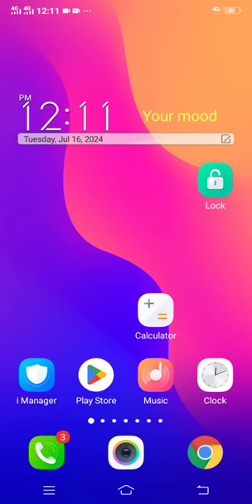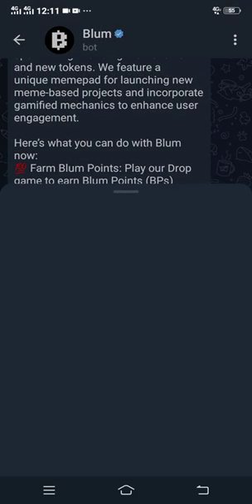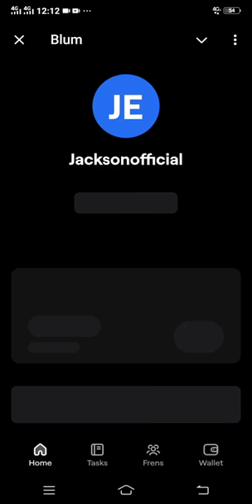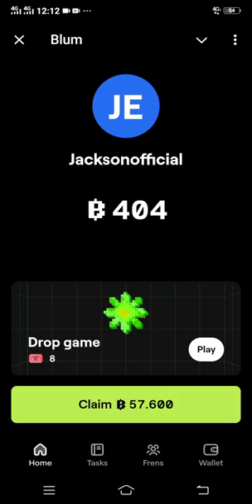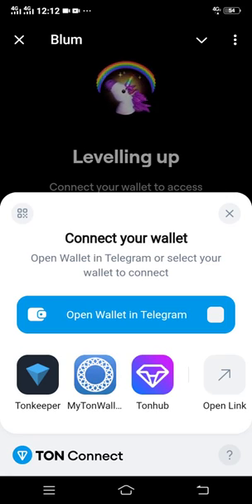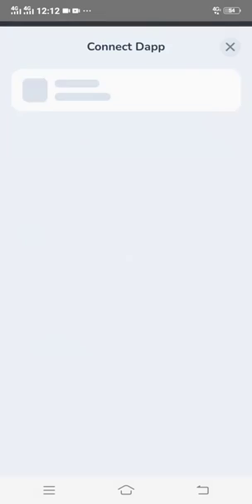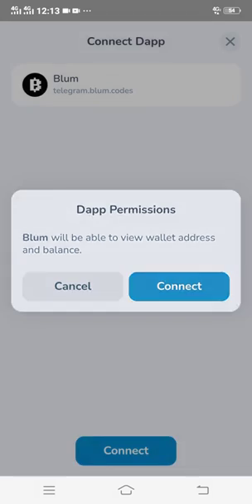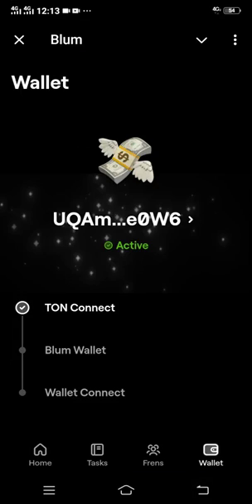Updated: How To Connect Blum To Your Tonkeeper Wallet (Ton Wallet) Address